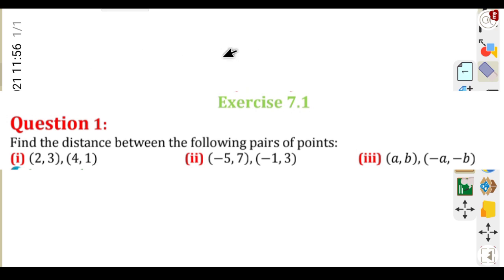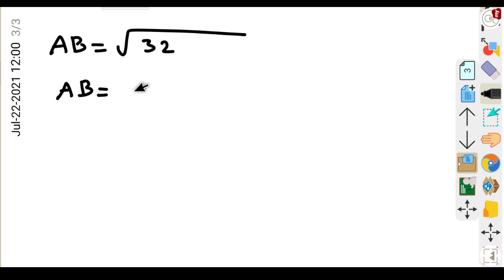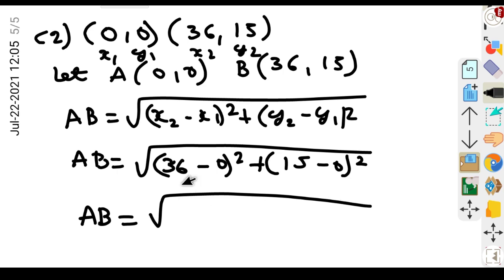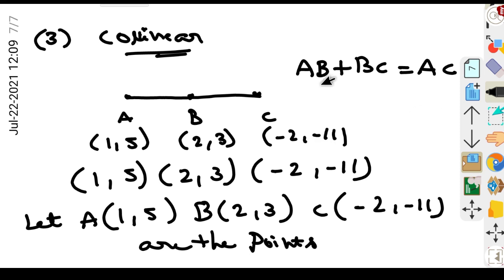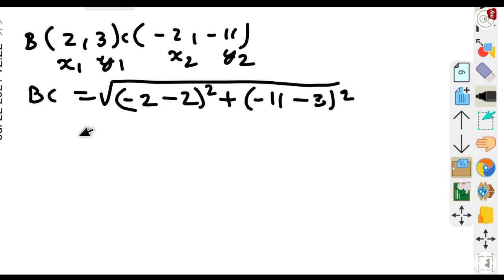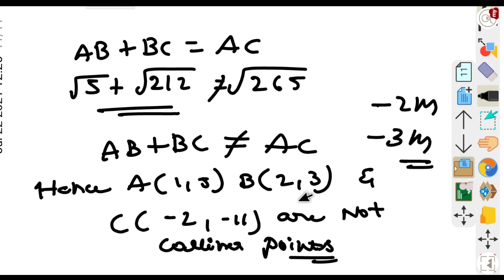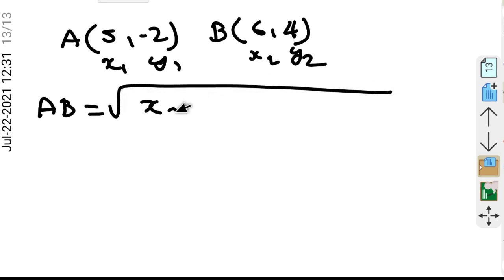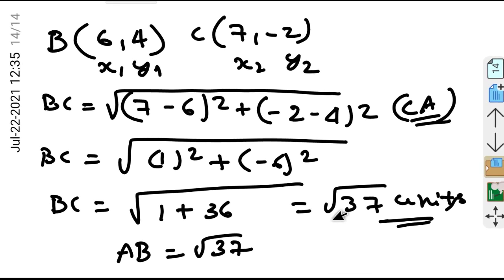Coordinate Geometry Ex .7.1 Q no 1,2,3,4 Karnataka Board CBSE KSEEB NCERT Maths SSLC 10 ಗಣಿತ(ಕನ್ನಡ)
ncertmaths Ex .7.1 Q no 1,2,3,4 Karnataka Board CBSE KSEEB NCERT Maths SSLC 10 ಗಣಿತ(ಕನ್ನಡ)